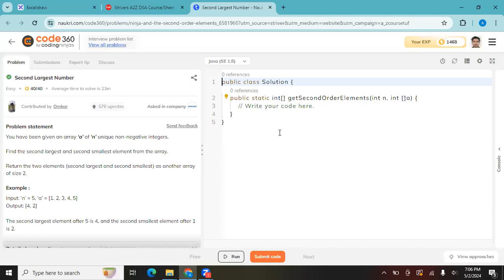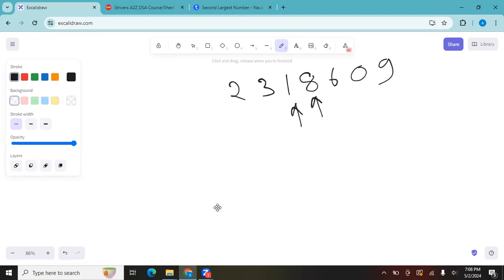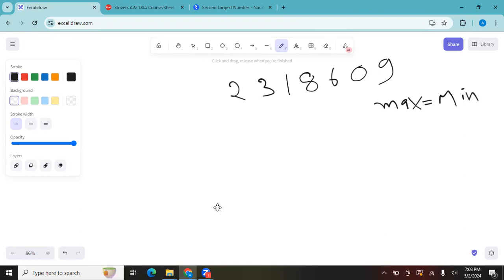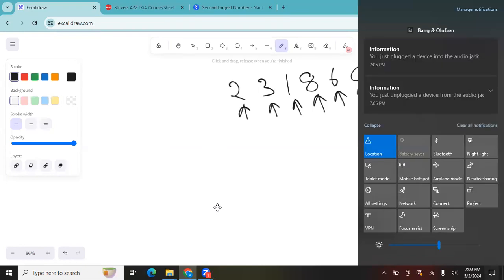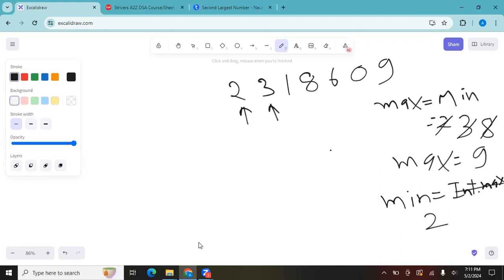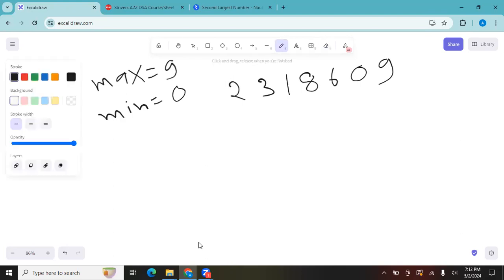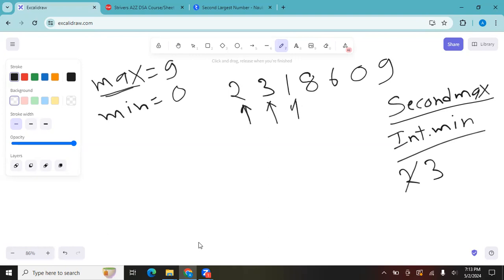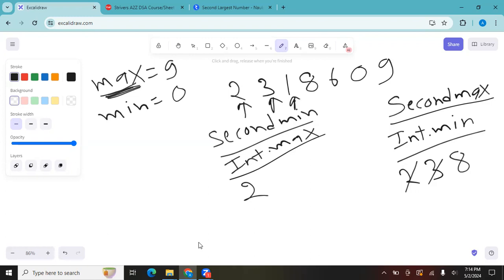second largest element in the array.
** Sorry for voice issue **
Question : Find second largest and second smallest element in the array.